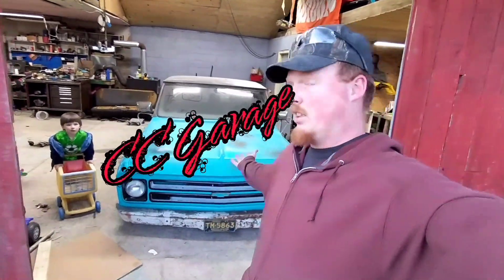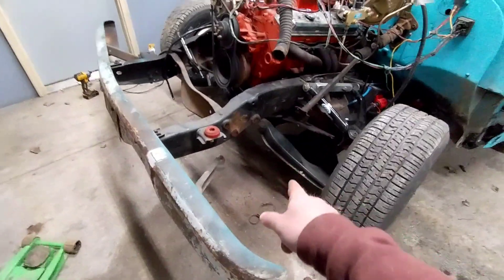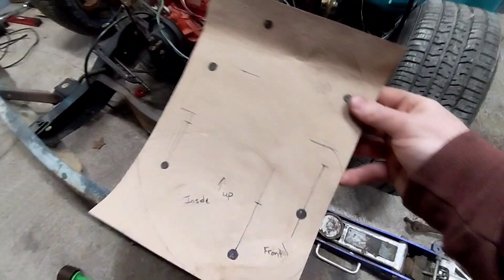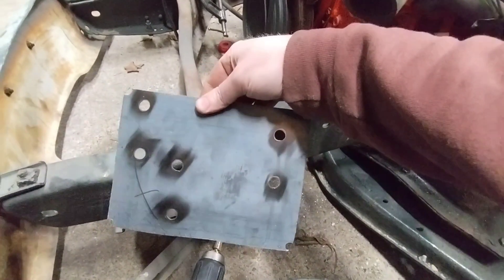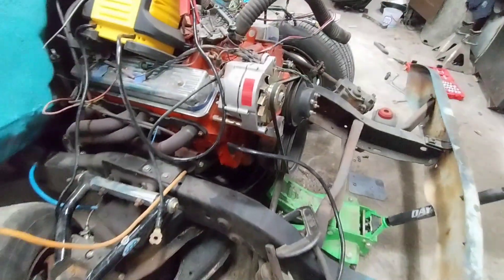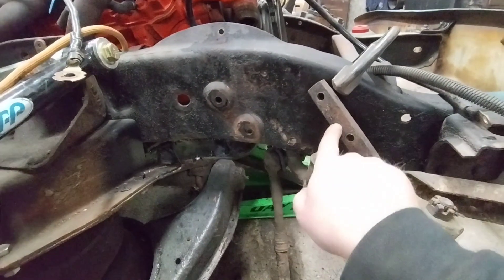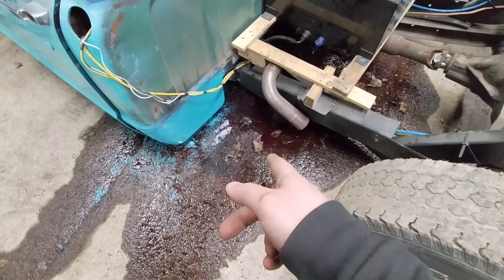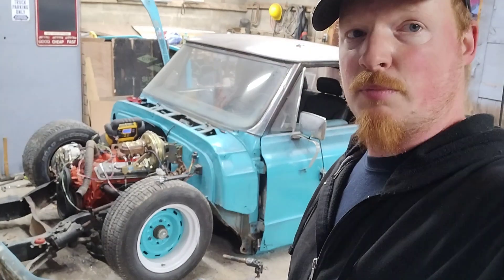moving to gearbox after pancaking the cross member 67-72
this video I'll show the next step of moving the gearbox after pancaking the cross member so you can be one step closer to getting the truck back on the road